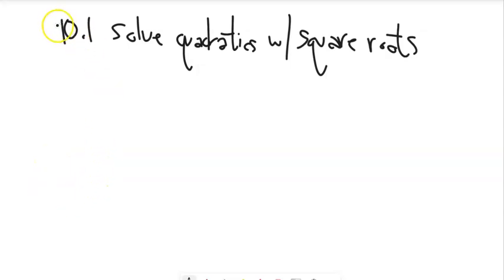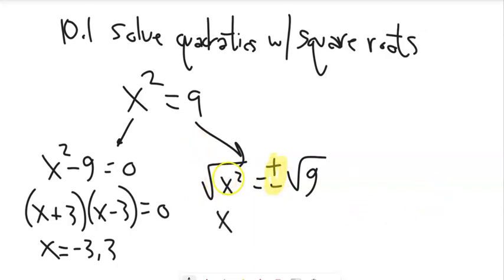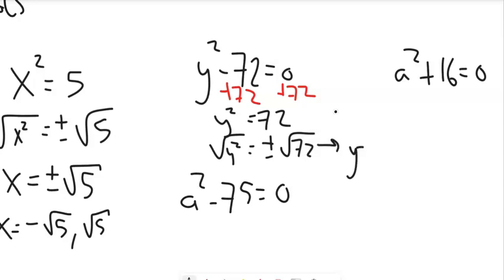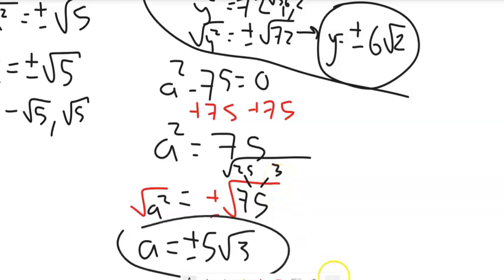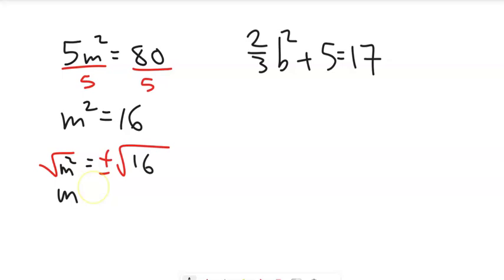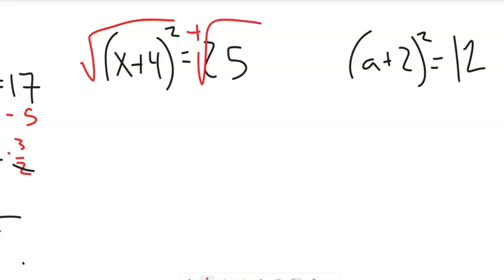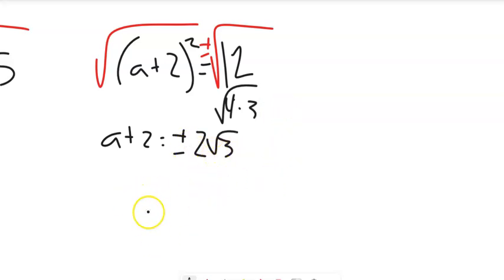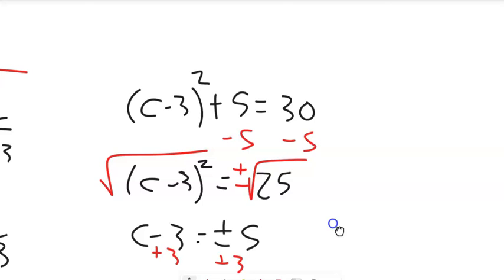m98 10 1